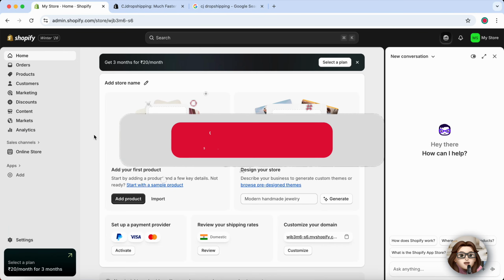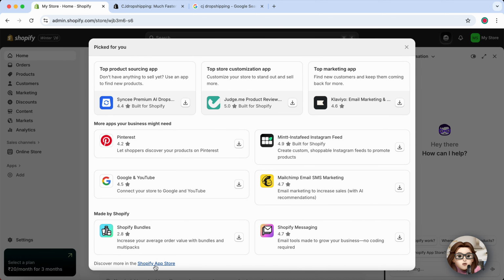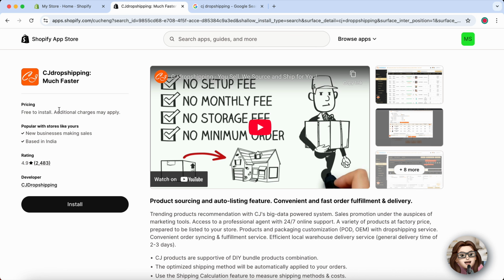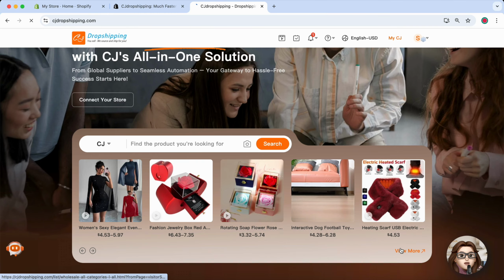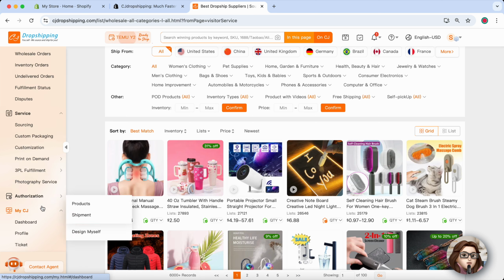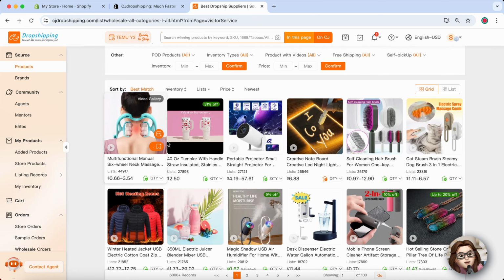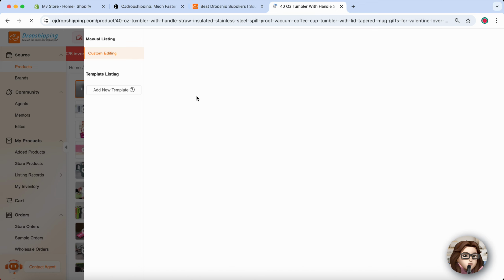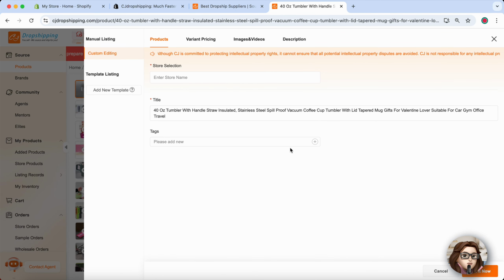How to Add Products to Shopify from CJ Dropshipping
Adding products to Shopify from CJ Dropshipping is one of the easiest ways to start or scale a dropshipping business without holding inventory. By connecting CJ Dropshipping with your Shopify store, you can quickly import products, customize listings, and automate order fulfillment. In this step-by-step guide, you’ll learn exactly how to add products to Shopify from CJ Dropshipping the right way.

To get started, you need an active Shopify store and a verified CJ Dropshipping account. Once logged in to your CJ Dropshipping dashboard, use the search and category tools to find products that fit your niche. Focus on items with strong demand, good ratings, reliable shipping options, and competitive pricing. Choosing the right product is critical for conversion and long-term success.

In this tutorial, we walk you through the process of adding products from CJ Dropshipping to Shopify using CJ’s built-in integration. You’ll learn how to connect your Shopify store, import products with one click, and customize important details such as product titles, descriptions, pricing, variants, and images. Optimizing product listings helps improve search visibility and customer trust.

We also explain how to set pricing correctly by factoring in product cost, shipping fees, Shopify expenses, and profit margins. You’ll learn how to edit product descriptions to make them more engaging, highlight benefits clearly, and avoid duplicate or supplier-style content. This step is essential for standing out in a competitive Shopify marketplace.

Once products are added, order fulfillment becomes automated. When a customer places an order on your Shopify store, the order is automatically sent to CJ Dropshipping for processing. CJ handles product sourcing, packing, and shipping, while tracking numbers are synced back to Shopify. This saves time, reduces errors, and allows you to focus on marketing and scaling.

This guide also covers common mistakes to avoid, such as importing low-quality products, ignoring shipping times, or failing to adjust pricing properly. You’ll also learn best practices for testing products, managing inventory, and updating listings as your store grows.

By the end of this video, you’ll have a clear system for adding products from CJ Dropshipping to Shopify efficiently and professionally. Whether you’re a beginner or an experienced seller, this tutorial will help you build a profitable Shopify dropshipping store with confidence.

This video shows you How to Add Products to Shopify from CJ Dropshipping Easily! Watch this Video till the end to learn How to Add Products to Shopify from CJ Dropshipping.

Were you able to figure out How to Add Products to Shopify from CJ Dropshipping? Share this with your friends who want How to Add Products to Shopify from CJ Dropshipping.

Problem Solved in this Video-:

What Do you Think of How to Add Products to Shopify from CJ Dropshipping?